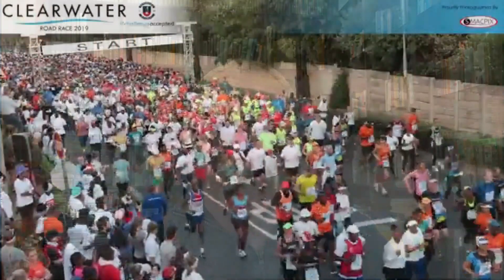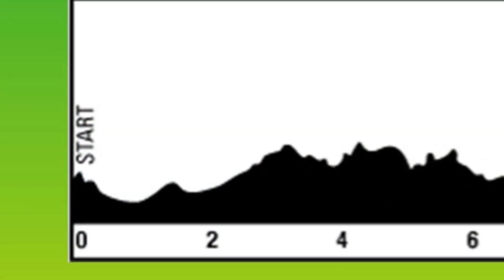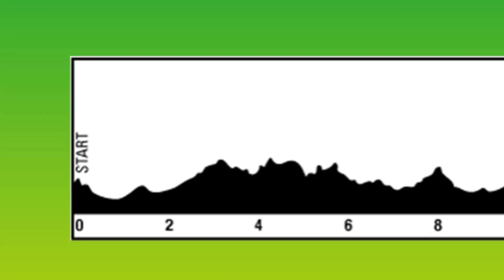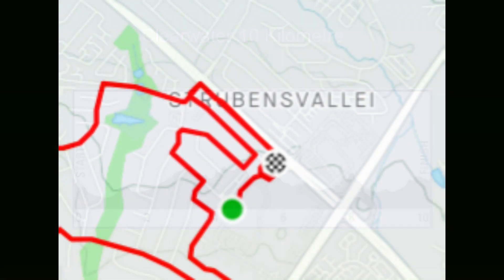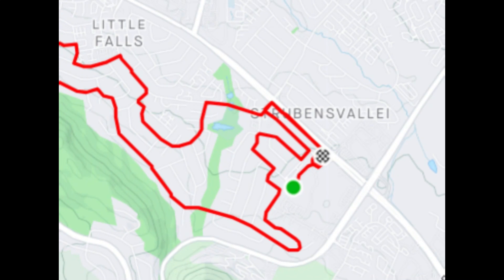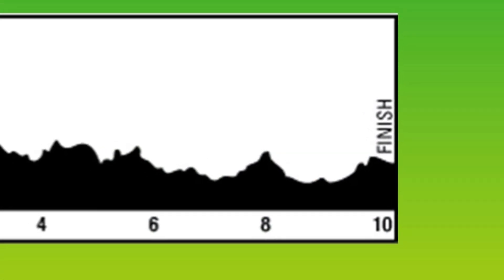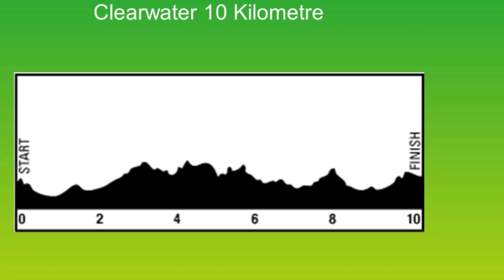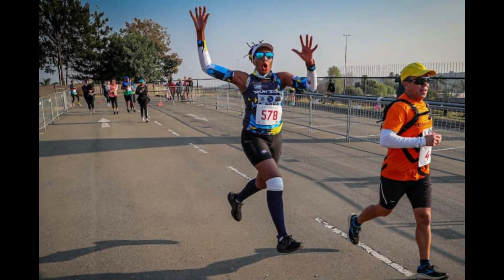Clearwater 10 km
A description of the Clearwater 10 km